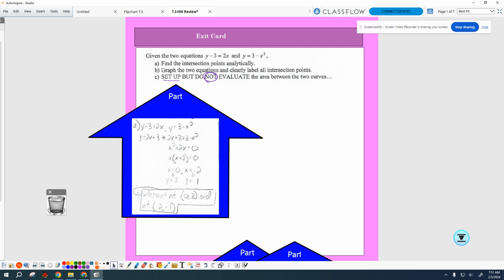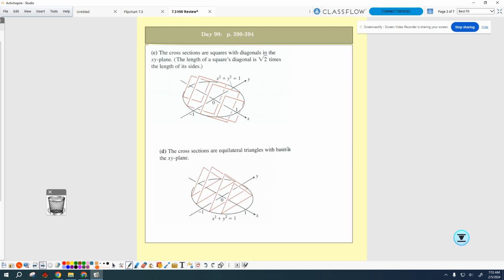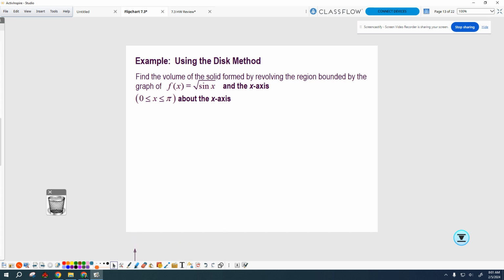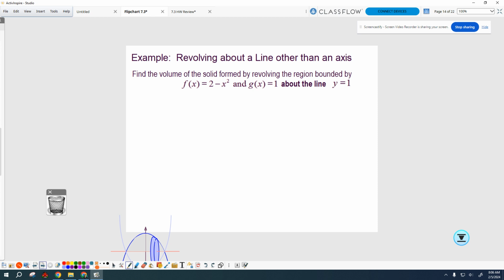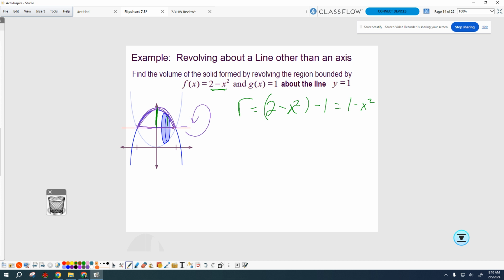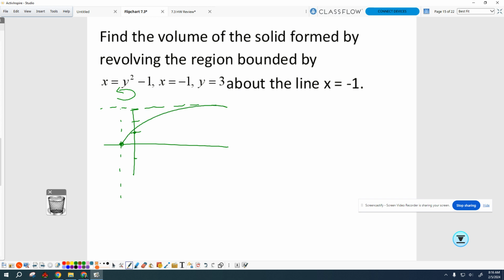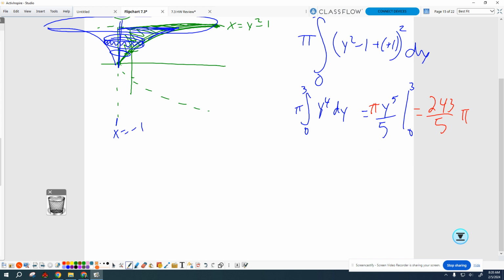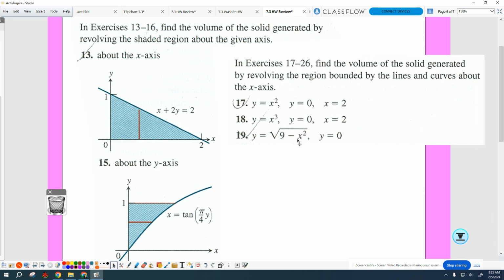2-5-24 - 7.3 Finding Volumes by Washer method